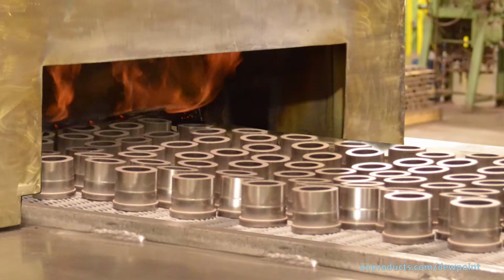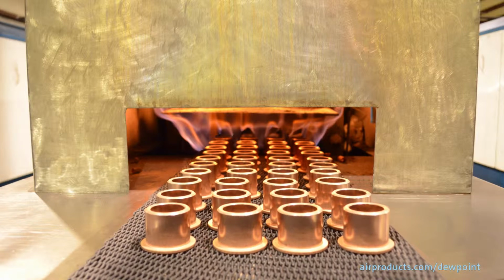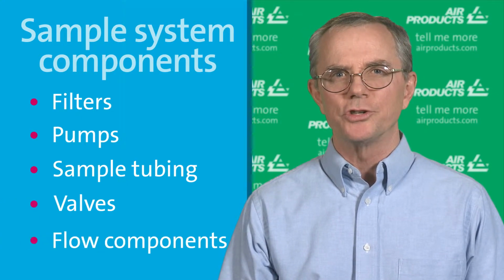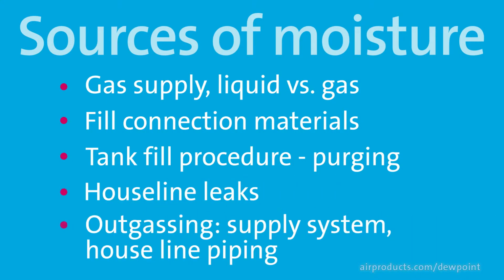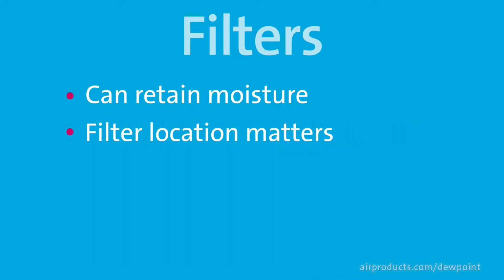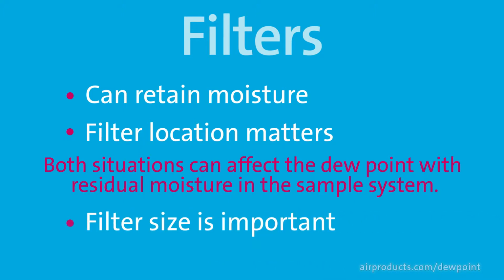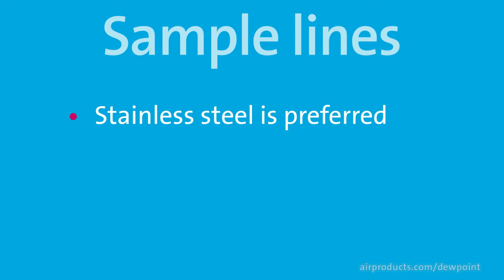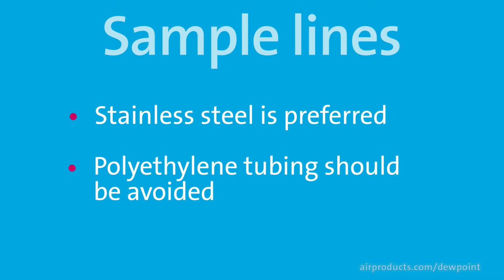Is my dew pointer measuring correctly?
Controlling the furnaces atmosphere is critical to achieve desired gas/metal reactions